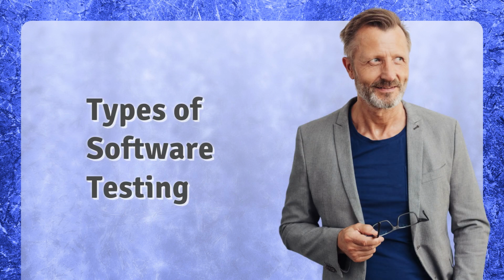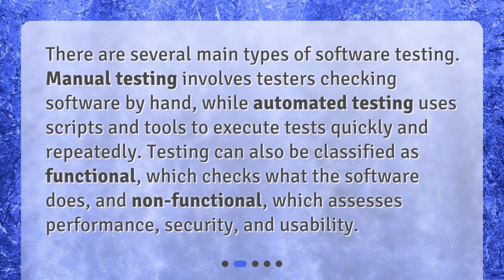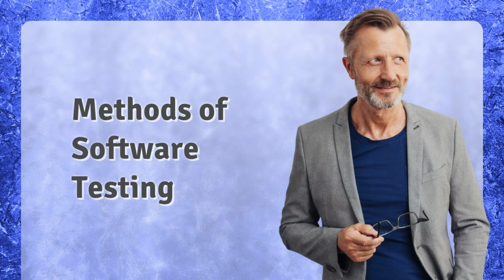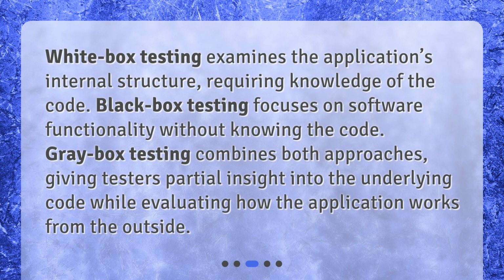Software Testing Types & Methods Explained | SDLC Guide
Testing Simplified 👉 Discover key software testing types, methods, and their crucial role in the Software Development Life Cycle (SDLC). Learn how manual, automated, functional, and non-functional testing ensure quality and reliability. Perfect for beginners or anyone wanting to understand software testing essentials!

00:00 🔹 Introduction to Software Testing
00:32 🔹 Types of Software Testing
01:04 🔹 Methods of Software Testing
01:32 🔹 The Importance of Thorough Testing
02:00 🔹 Software Testing in the SDLC

📌 Basic Computer Science Concepts 🔸 Software Development Lifecycle 🔸 Software Testing: Types, Methods, and Importance in SDLC